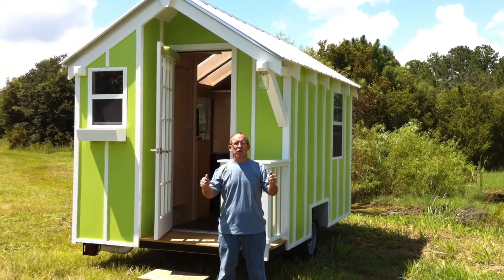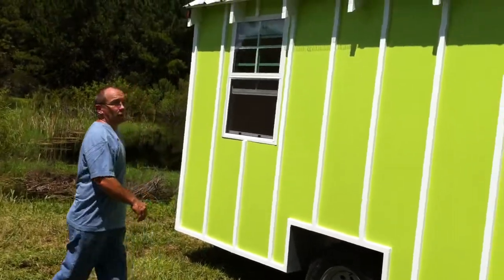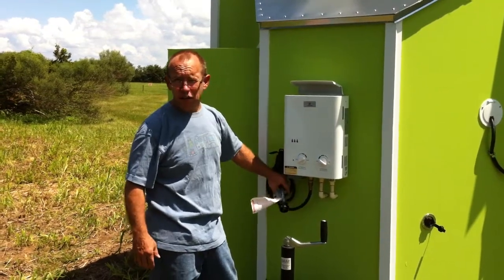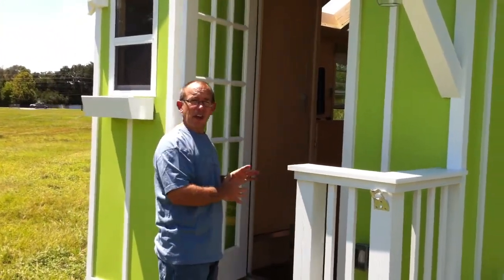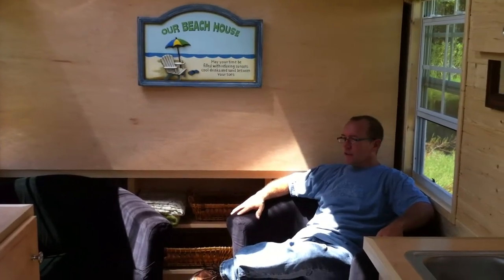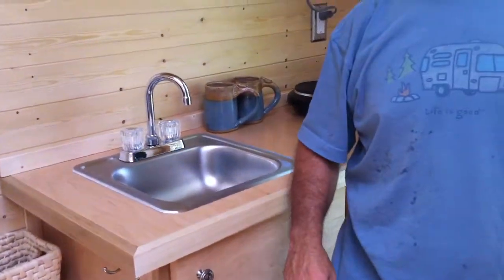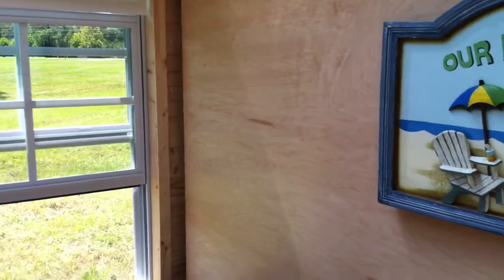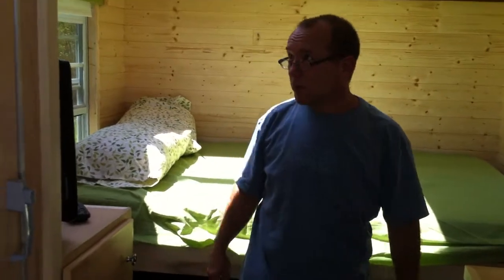Harp house by Trekker Trailers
Cute little beach cabin tiny house.